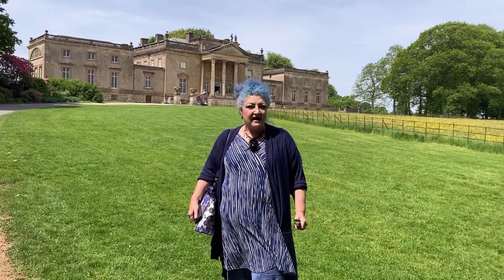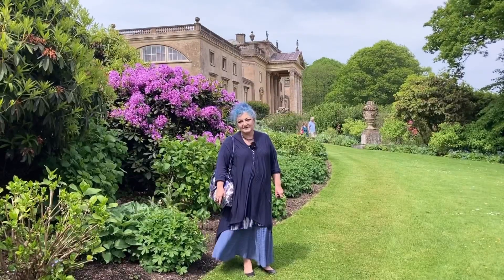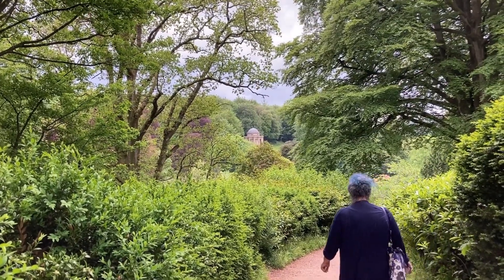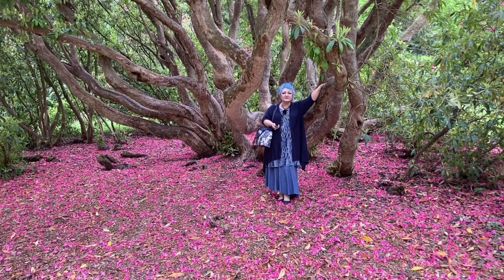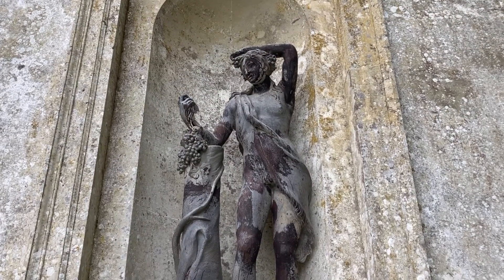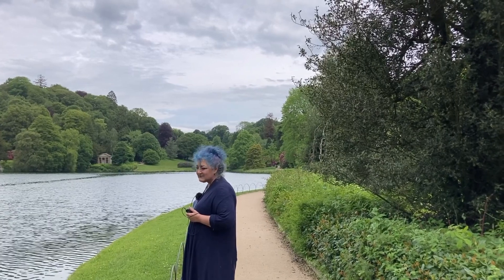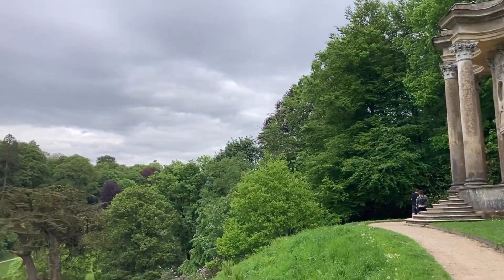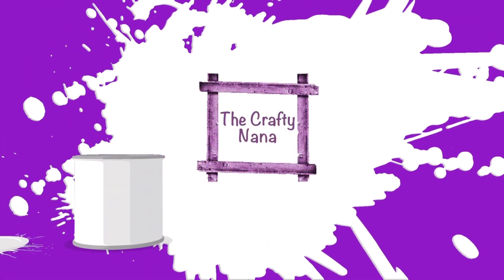Stourhead House Gardens - Bonus Episode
This isn’t my usual Charity shopping or crafting vlog. But, on my travels around the UK, I am often lucky enough to visit stunning places. Stourhead House and Gardens is one such place.
It has probably the worlds nicest gardens.